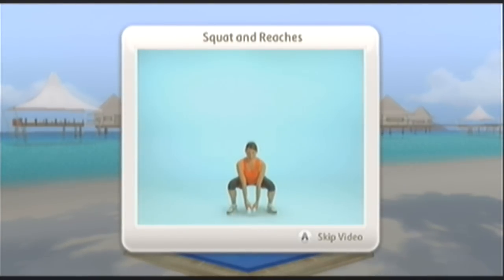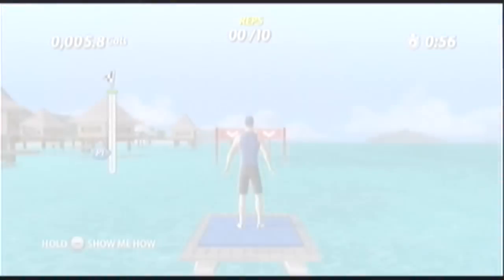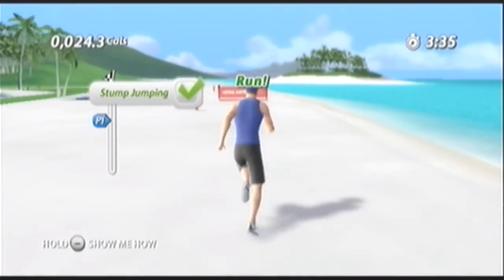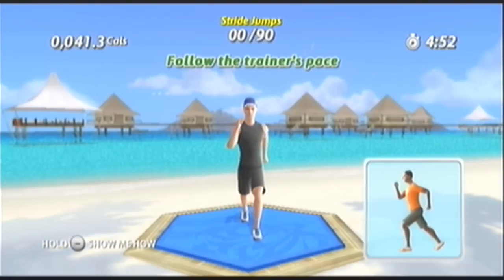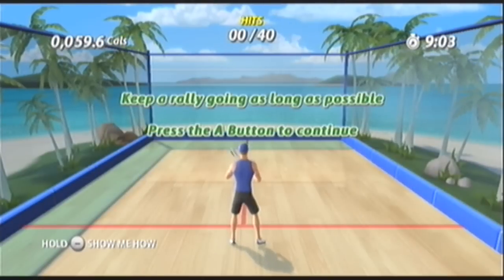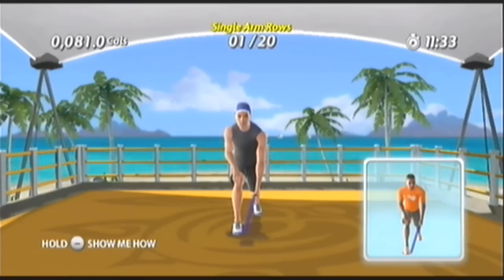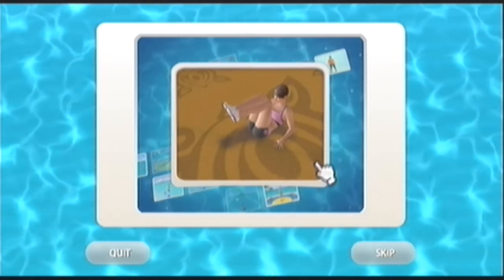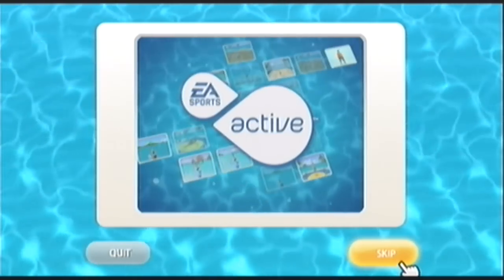EA Sports Active More Workouts Opening and Gameplay Videos Part1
EA Sports Active More Workouts Wii Opening and Gameplay Videos Part1